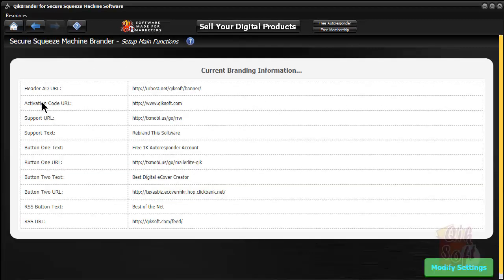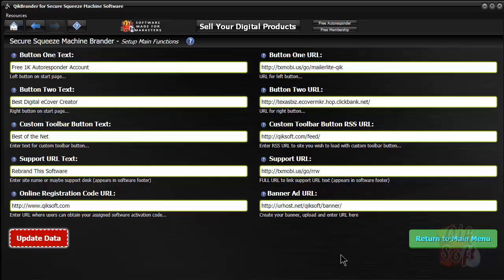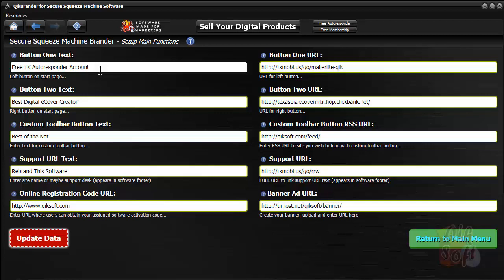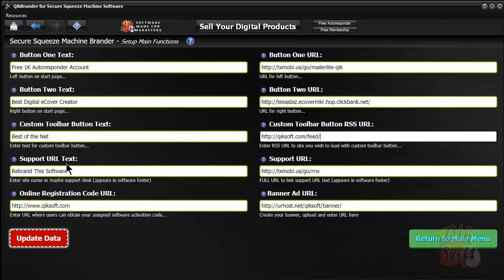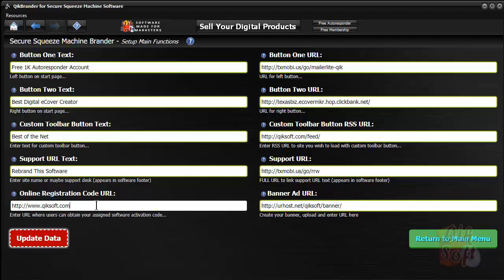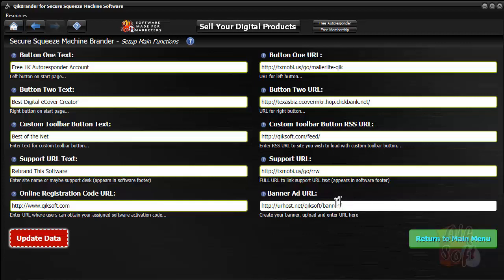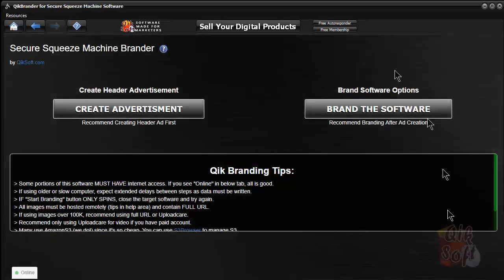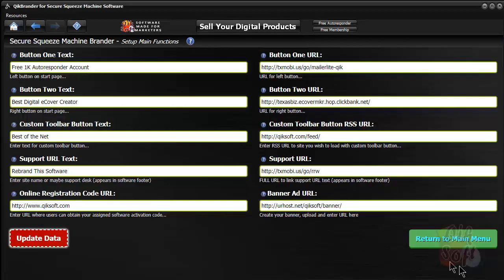Branding Your Software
- Branding the software options with the QikBrander.